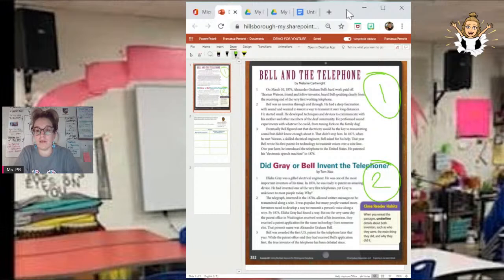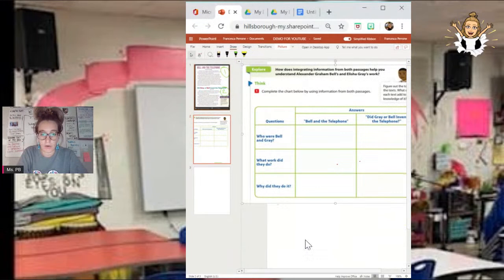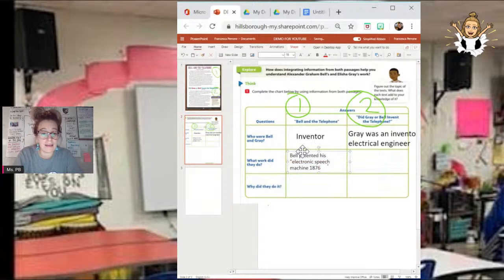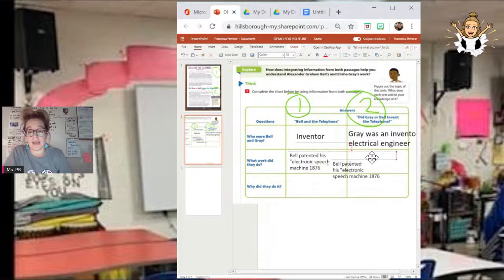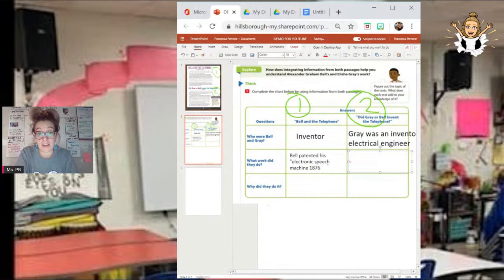Virtual Classroom Day 19! 4/16/2020